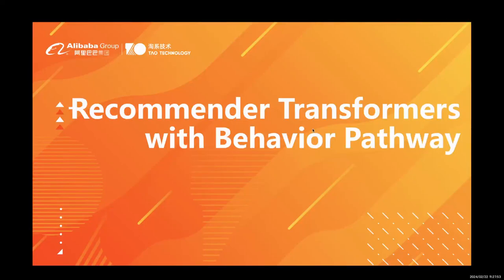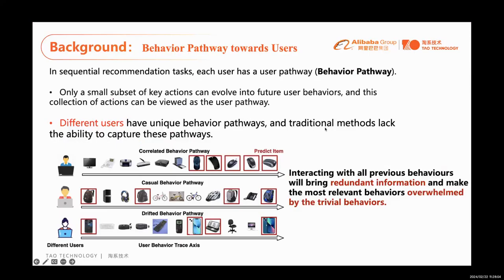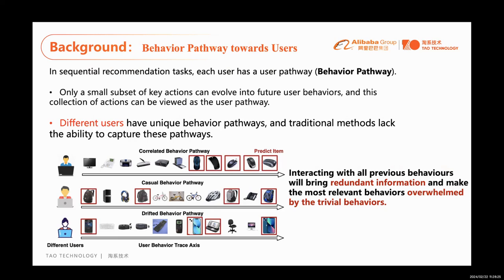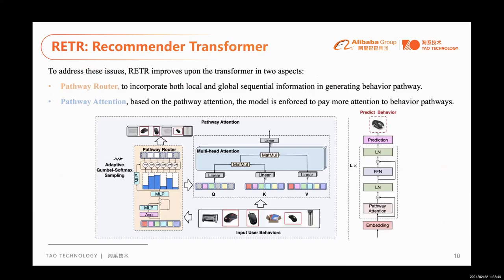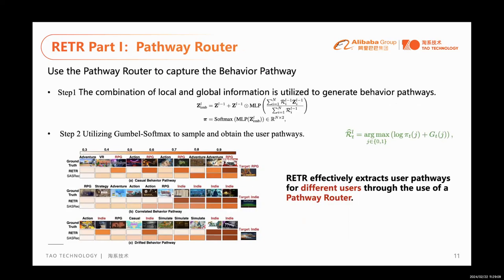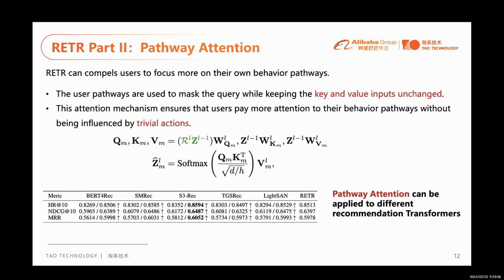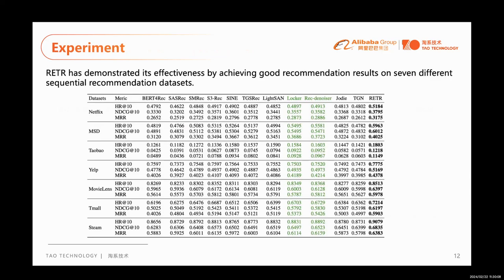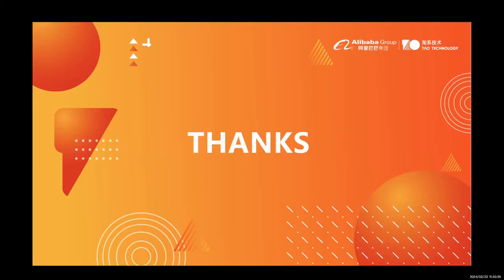[rfp1273] Recommender Transformers with Behavior Pathways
"Recommender Transformers with Behavior Pathways

Zhiyu Yao, Xinyang Chen, Sinan Wang, Qinyan Dai, Yumeng Li, Tanchao Zhu, Mingsheng Long"